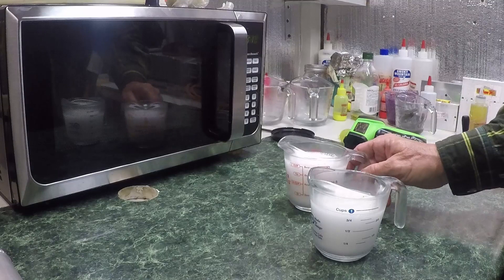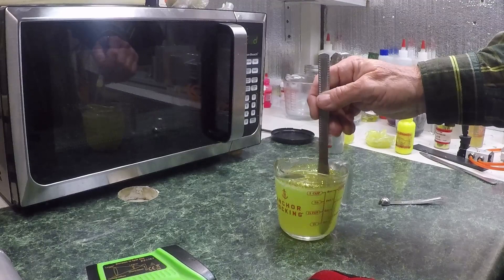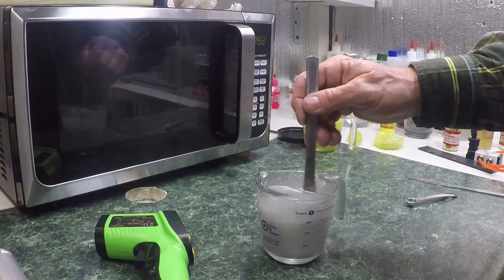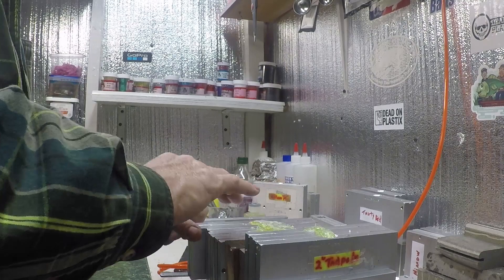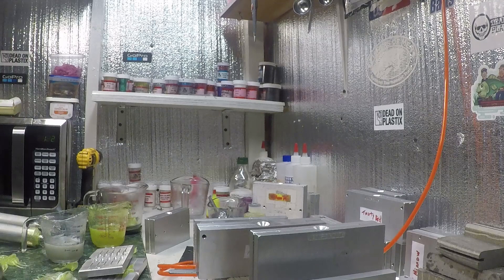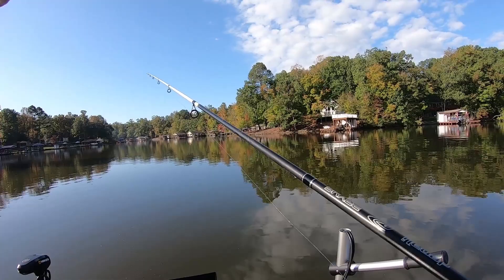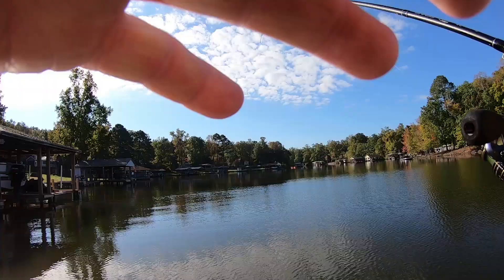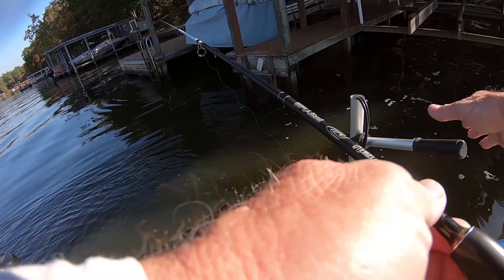Wiley Color Tadpole Crappie Bait PTC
Today we fish the Wiley color Tadpole. This color works good on fall crappie. Dennis

֎ Location: Lake Gaston Va.

֎ Rod/Reel: 6'6''-7' rods, 1000 size reels

֎ Line: 2-6 lb. test

֎ Bait/Lure: Lake Country Baits Tadpole in Wiley color

֎ Boat: 2018 Triton TX 18.  115 Mercury